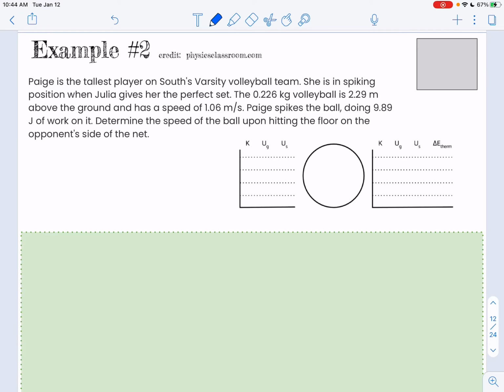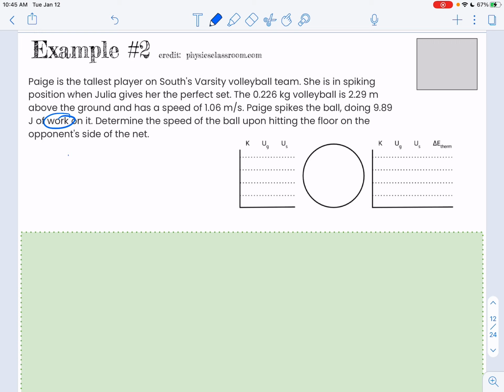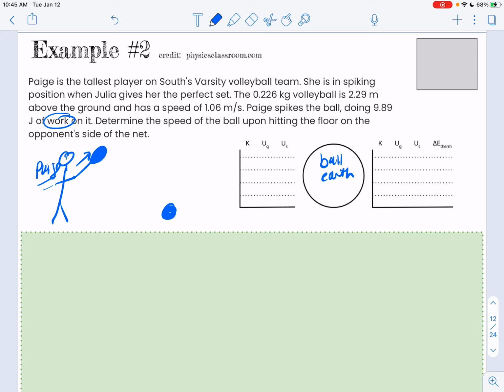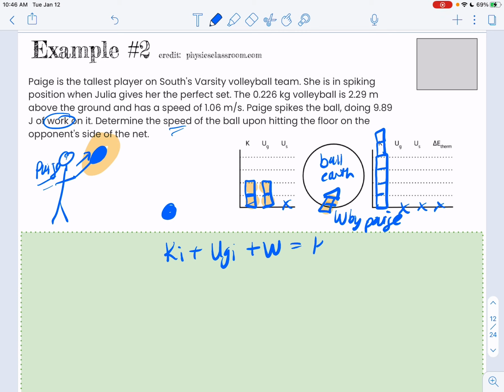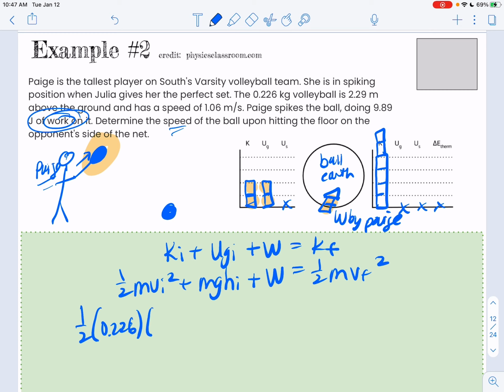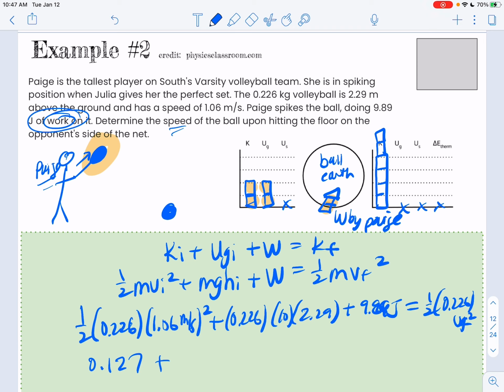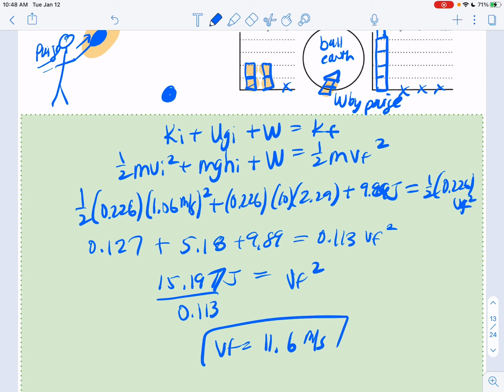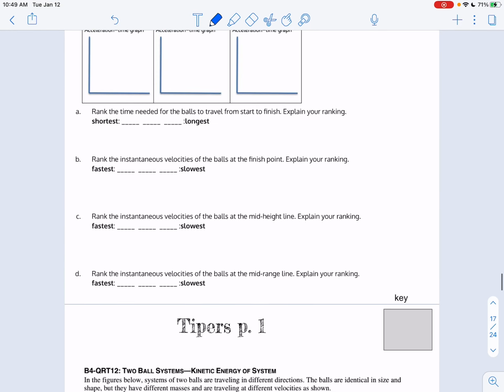AP Physics S2 Week 2 Ex #2